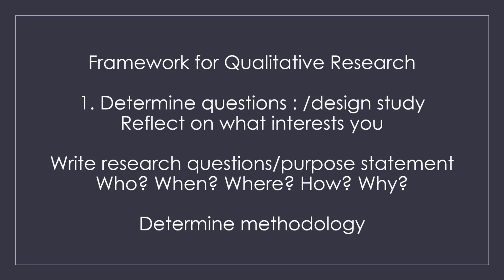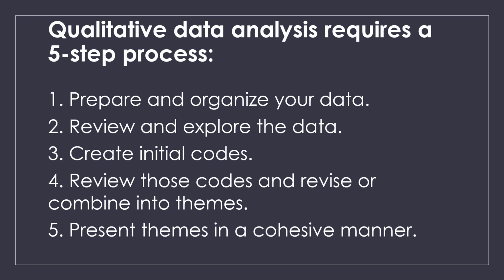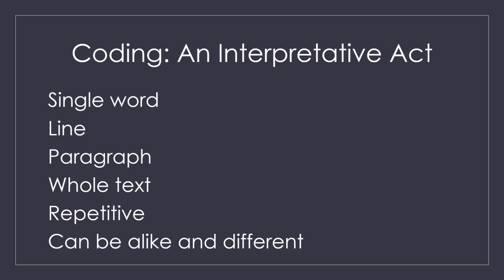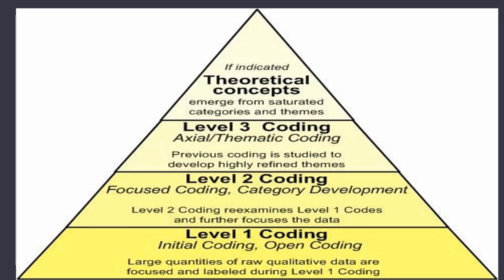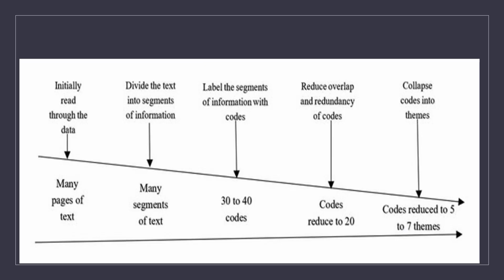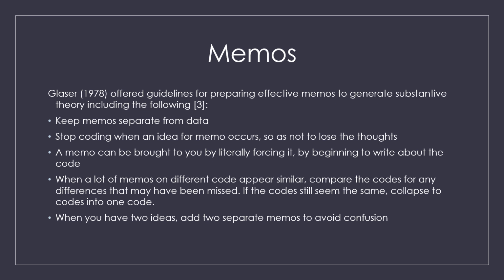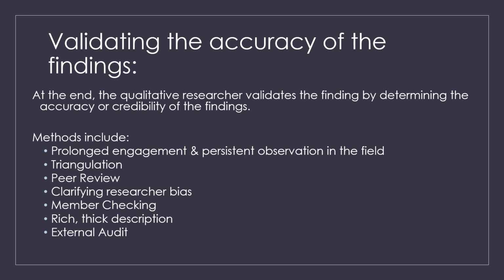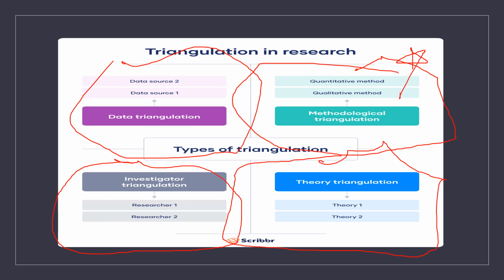Mining the data: Qualitative Research